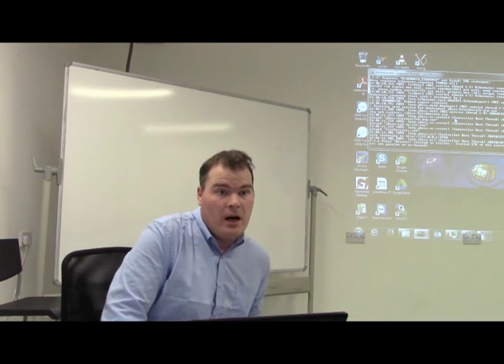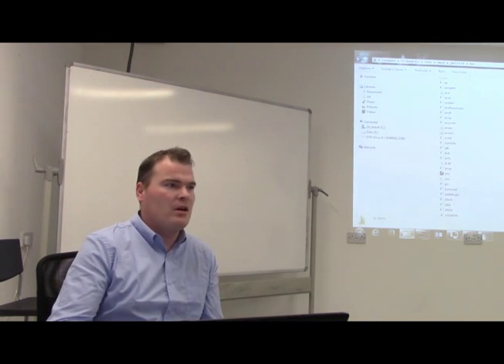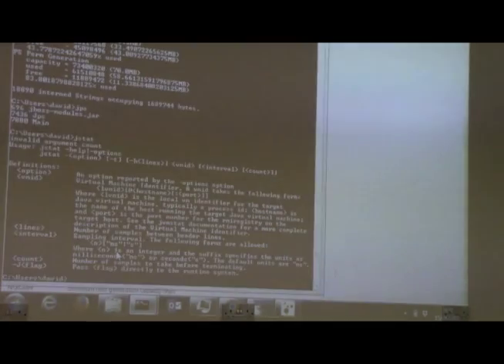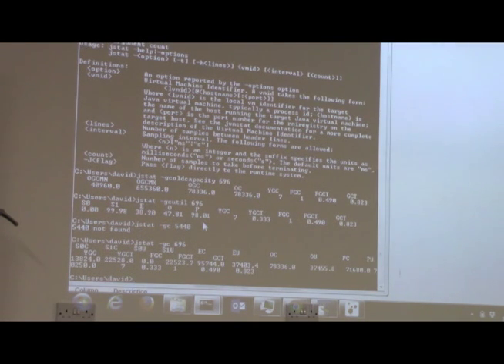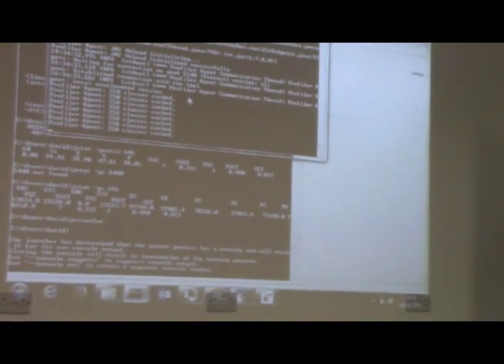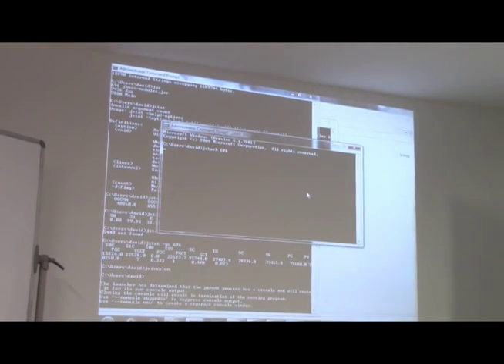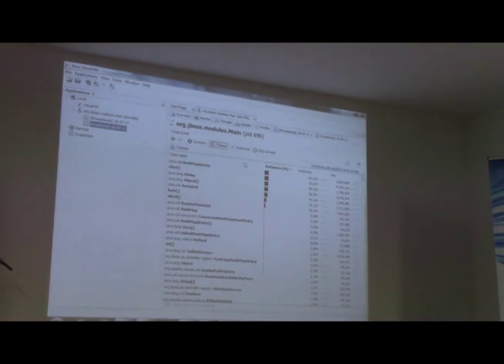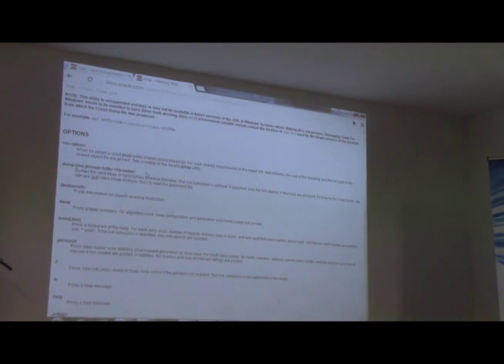Debugging JBoss Application Performance Using Java SE 8 (Hotspot) Utilities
Lightning talk by David Winters, C2B2 Expert Middleware Support Consultant presented at the London JBoss User Group event on the 15th of April 2015.